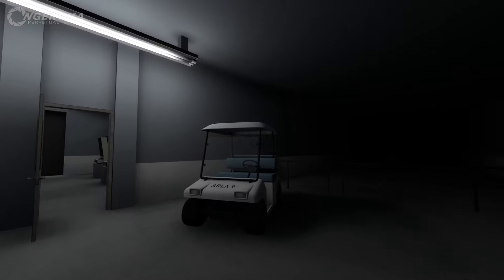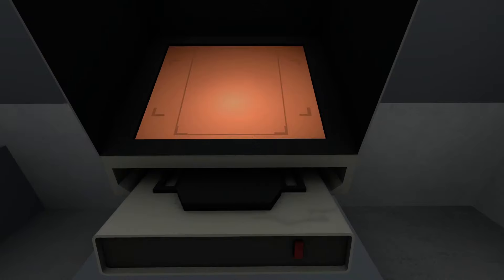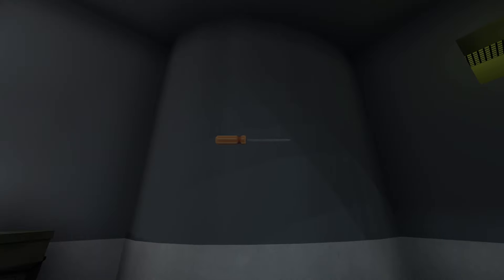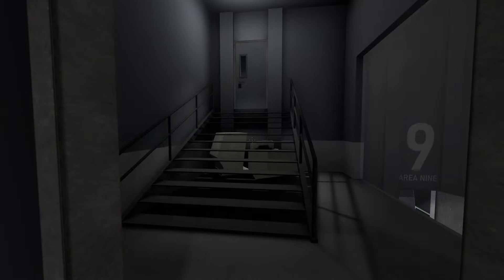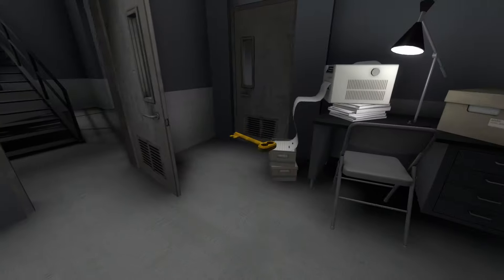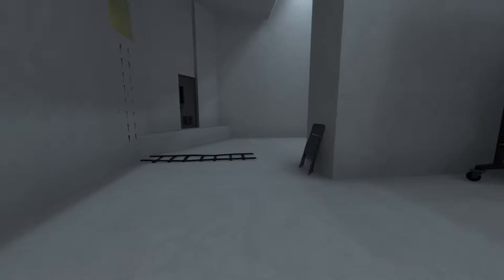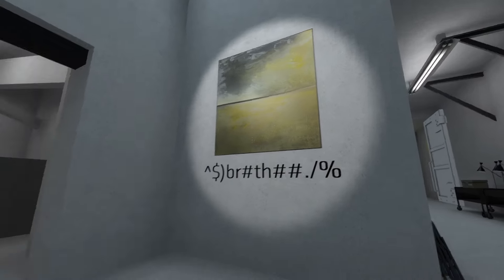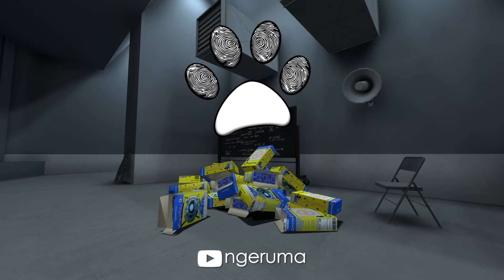"Phone Call" | Perpetual Testing | Portal 2 Community Maps & Mods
“Phone Call”
By KazerLight

But, …What if I don’t want to stay?

I reccomend you check out "EYE" too.